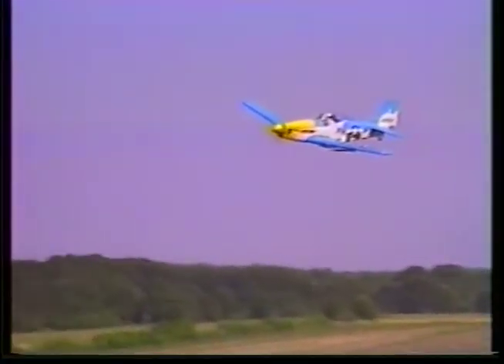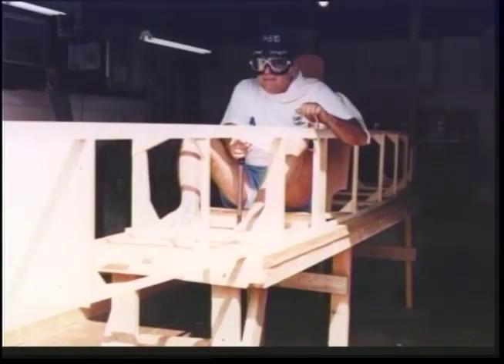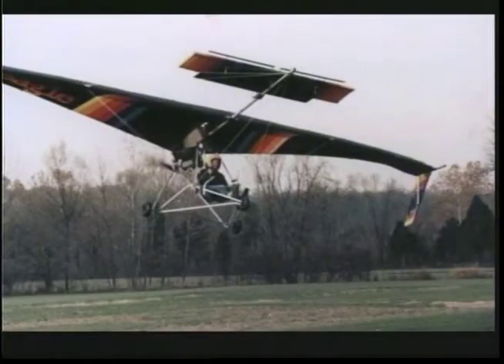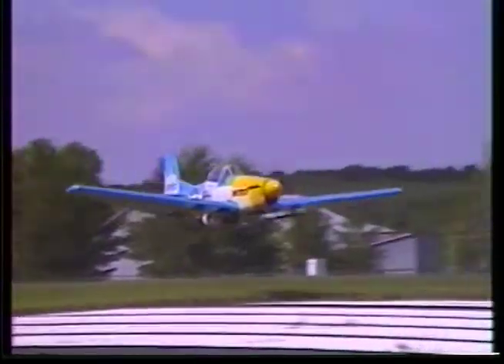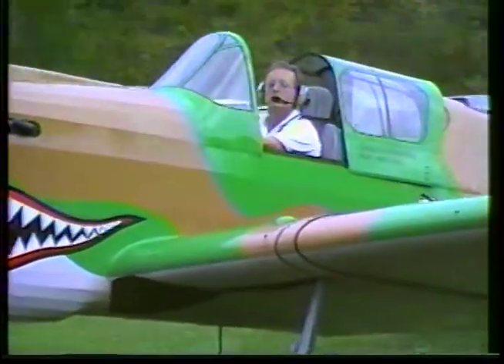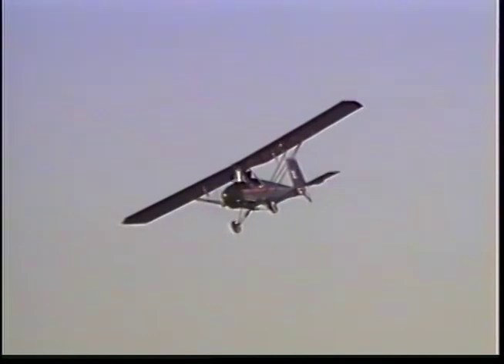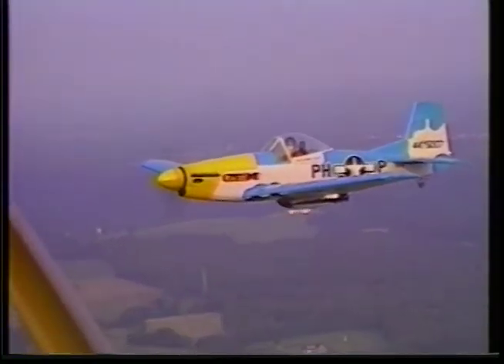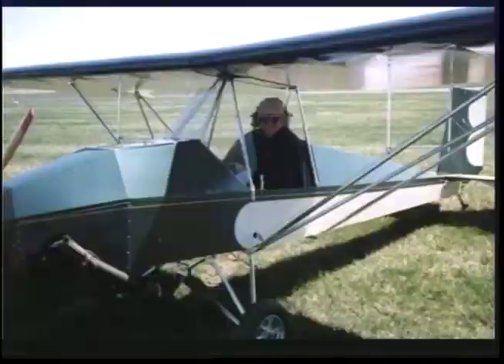Loehle Aviation Classics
Loehle Aviation Classics promotional video